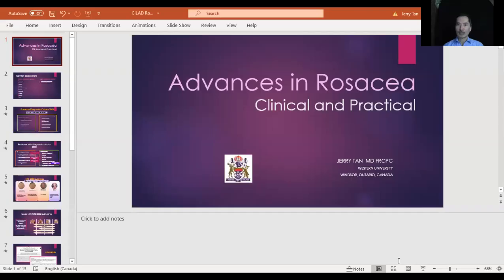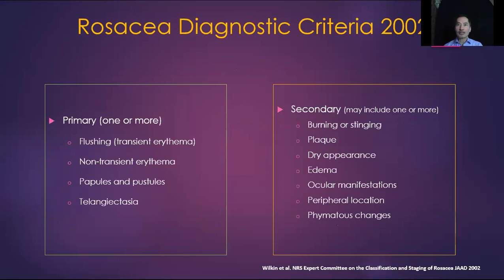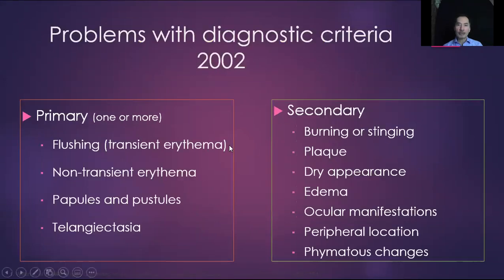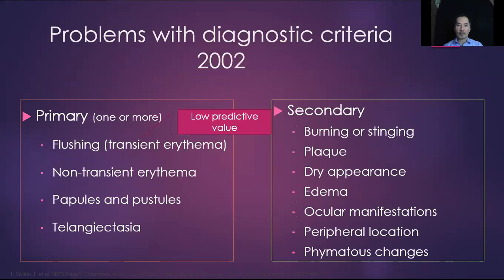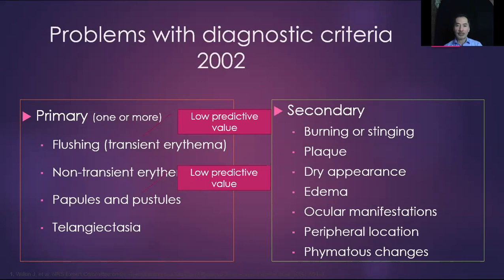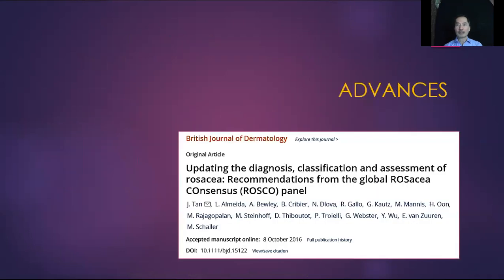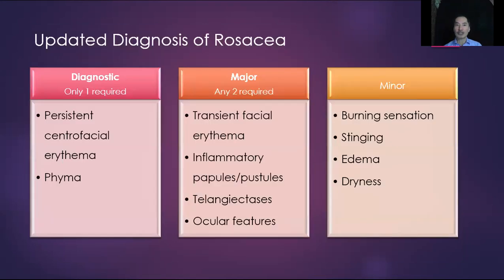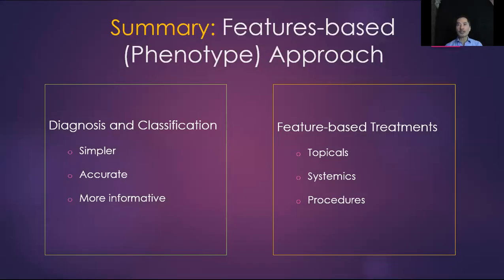Dr. Jerry Tan - Diagnosis and Management of Rosacea